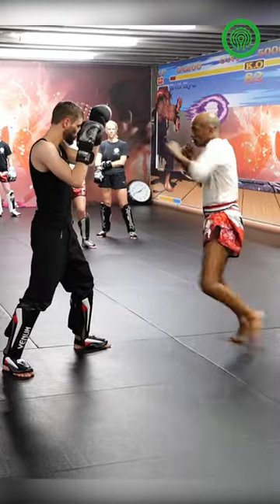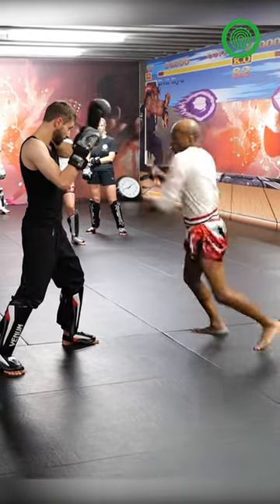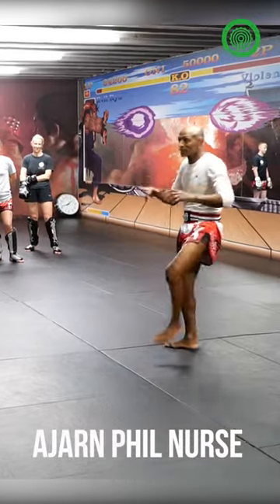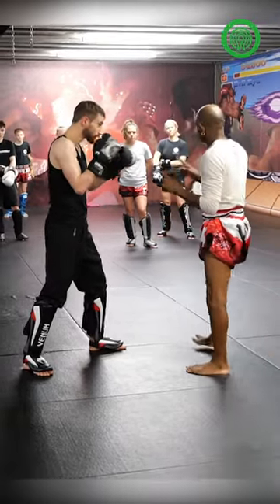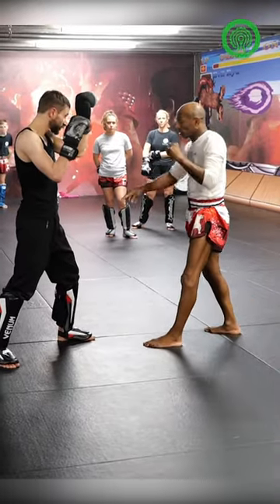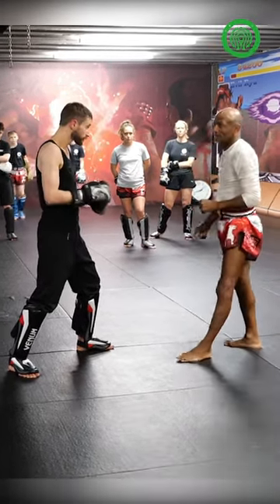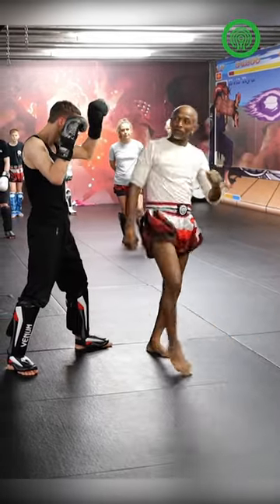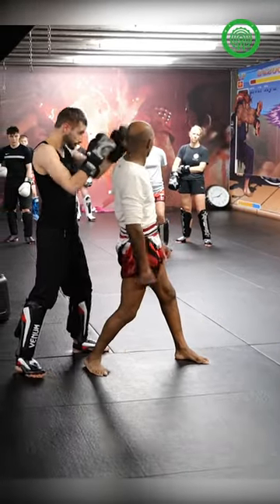Muay Thai Tricks - Switch Hitting with Ajarn Phil Nurse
tutorial on different ways to use switches to confuse an opponent in Muay Thai coached and demonstrated by world renowned striking coach and founder of the WAT in New York city Ajarn Phil Nurse .